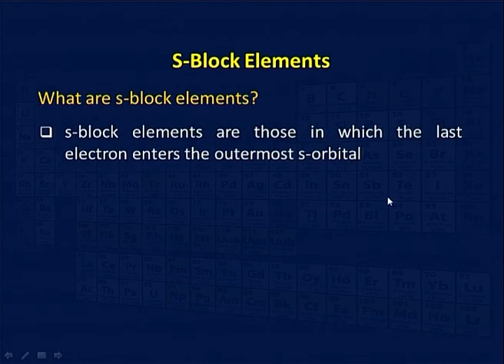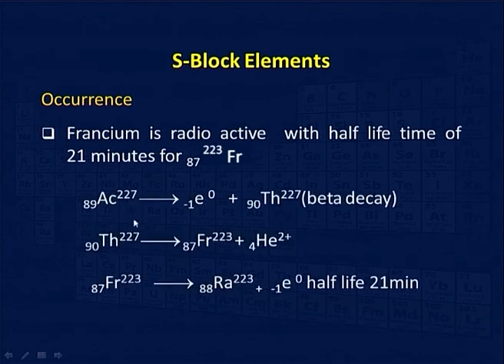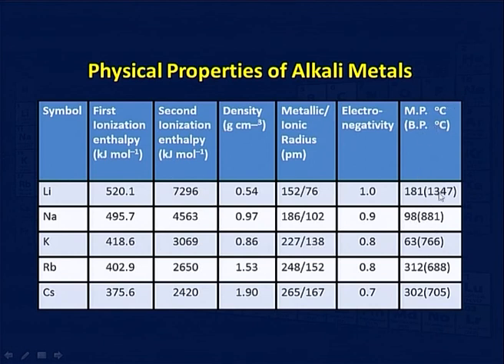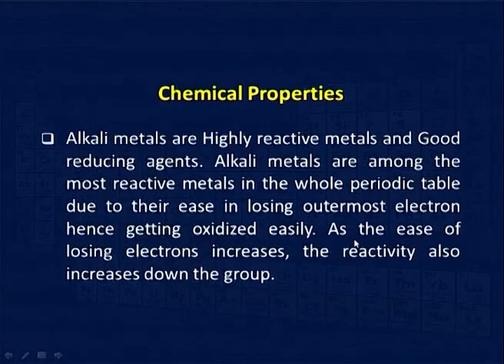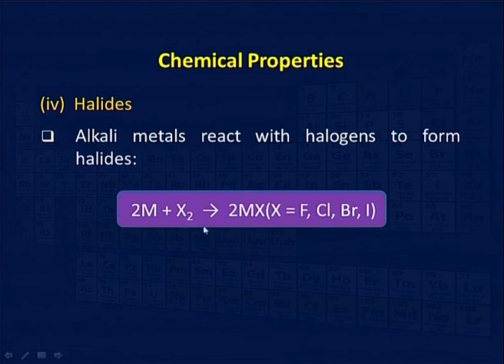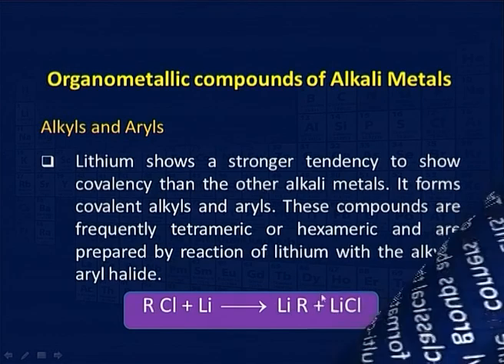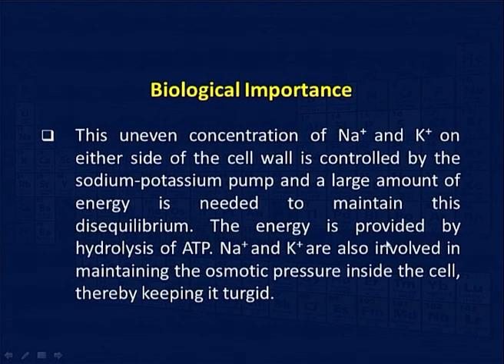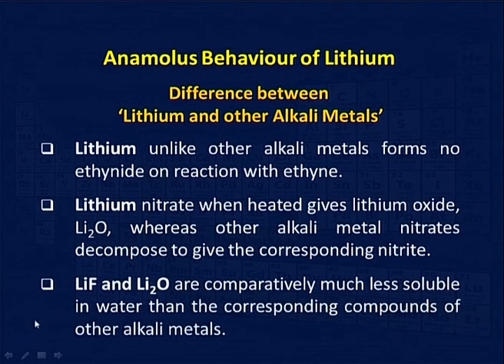S-BLOCK ELEMENTS-1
Subject: Chemistry
Course: Inorganic Chemistry - I